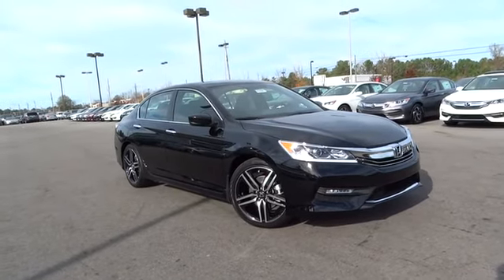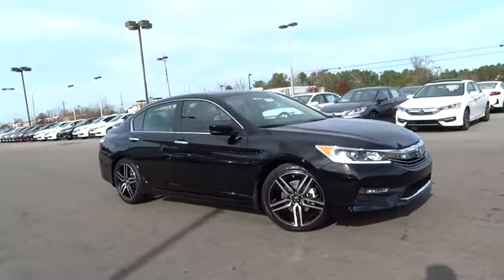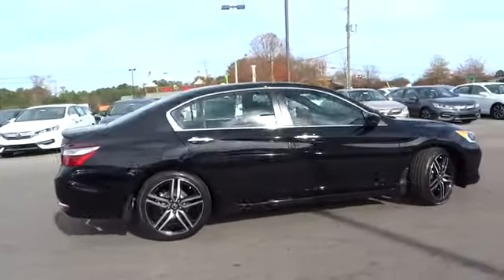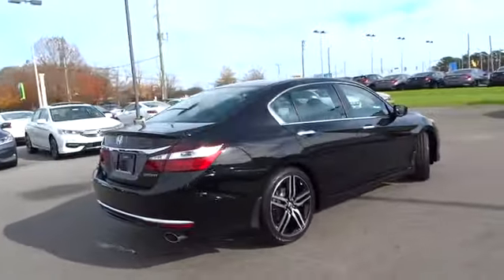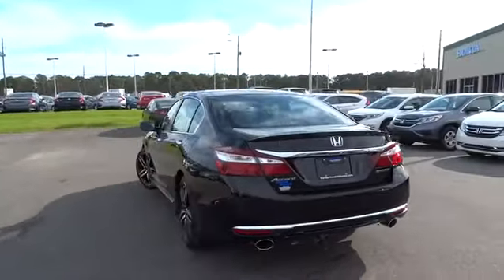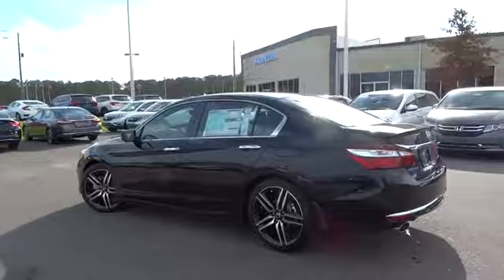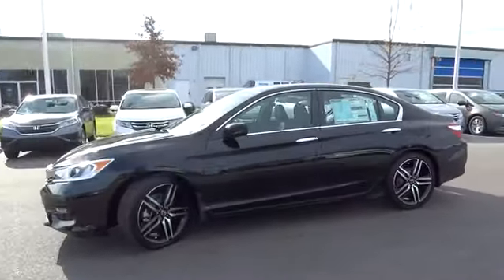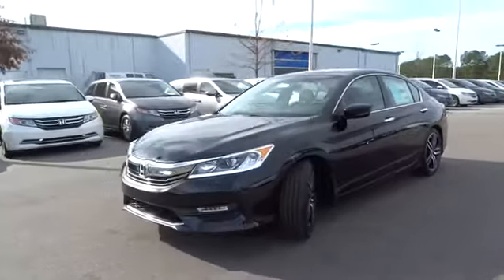2016 Honda Accord Wilson, New Bern, Goldsboro, Raleigh, Rocky Mount, NC BH20386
2016 Honda Accord
2016 Honda Accord 4dr I4 CVT Sport - Stock#: BH20386 - VIN#: 1HGCR2F56GA084994

Sport trim, Crystal Black Pearl exterior and Black interior. FUEL EFFICIENT 35 MPG Hwy/26 MPG City! Dual Zone A/C, Aluminum Wheels, Back-Up Camera, iPod/MP3 Input, CD Player, Bluetooth. Warranty 5 yrs/60k Miles - Drivetrain Warranty; CLICK ME! KEY FEATURES INCLUDE: Back-Up Camera, iPod/MP3 Input, Bluetooth, CD Player, Aluminum Wheels, Dual Zone A/C. Rear Spoiler, MP3 Player, Keyless Entry, Remote Trunk Release, Child Safety Locks. Sport with Crystal Black Pearl exterior and Black interior features a 4 Cylinder Engine with 189 HP at 6400 RPM*. EXPERTS REPORT: Great Gas Mileage: 35 MPG Hwy. OUR OFFERINGS: One of the top Honda dealerships in Eastern, NC, Bob Barbour Honda has joined the Hendrick Automotive Group team as the new Barbour-Hendrick Honda Greenville. We have a caring and courteous staff that strives to always be professional and service your needs as the customer both today and tomorrow! If you happen to be in the market for a new or used car, then feel free to pay us a visit! We're always happy to answer any questions you might have and set up a test drive. The price does not include tax, tag, dealer administration fee of 649.00 and dealer installed accessories. Horsepower calculations based on trim engine configuration. Fuel economy calculations based on original manufacturer data for trim engine configuration. Please confirm the accuracy of the included equipment by calling us prior to purchase.